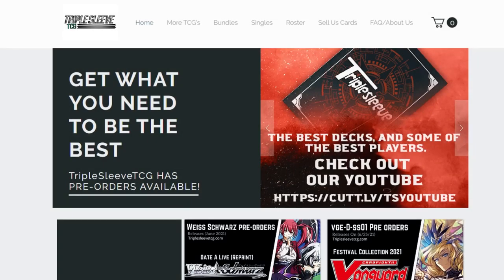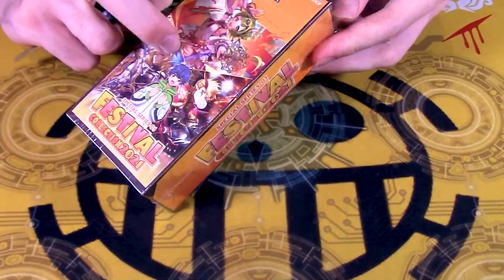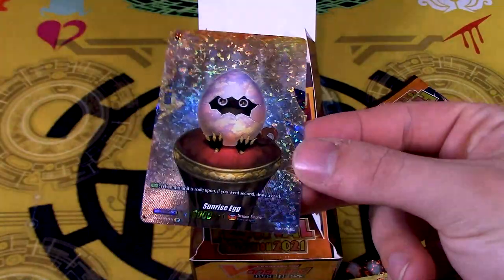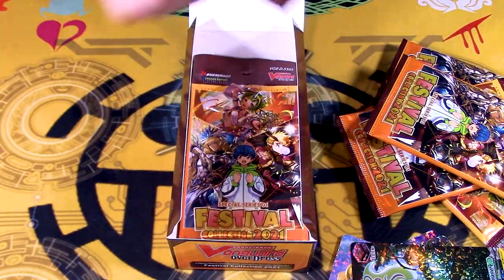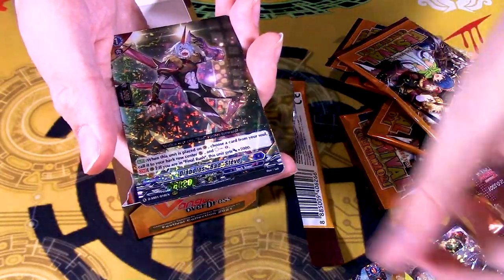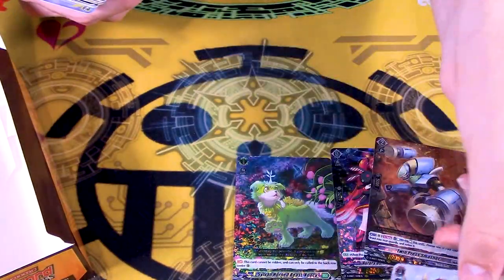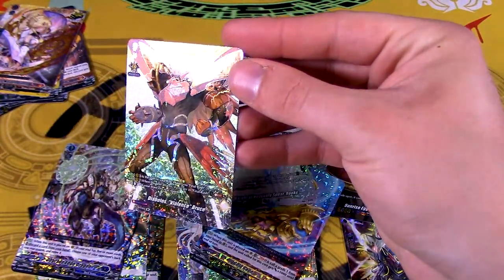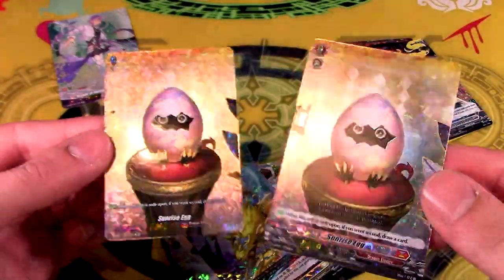Festival Collection 2021 Unboxing! | Cardfight!! Vanguard Overdress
Today Gabe and Richard are gonna unbox Festival Collection 2021, which has a few new cards for D-Series while mostly comprising of Trial Deck reprints in shinier foilings. Enjoy!

Thanks again to TripleSleeveTCG for sponsoring today's video. for all your Vanguard clan splits and supply needs!